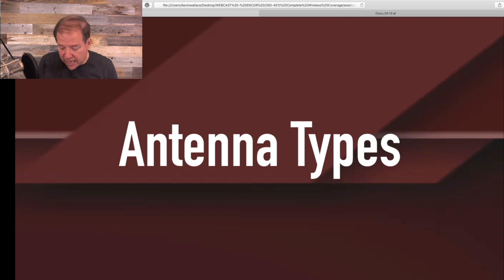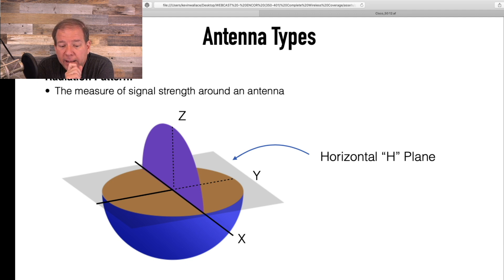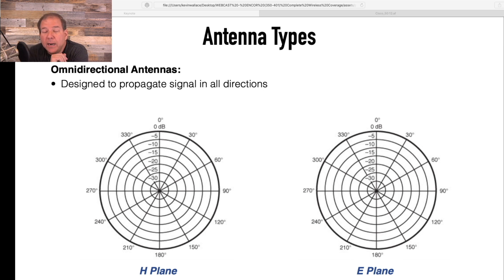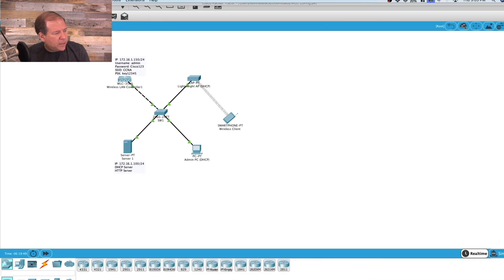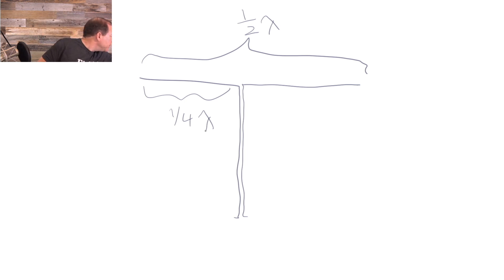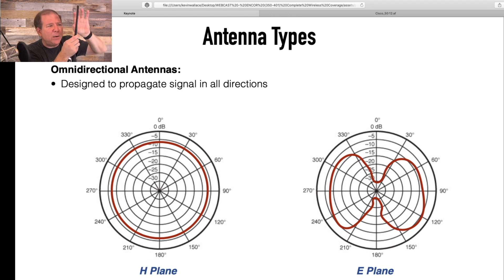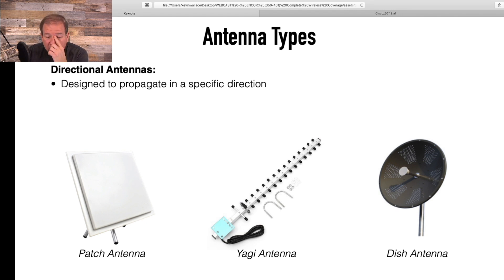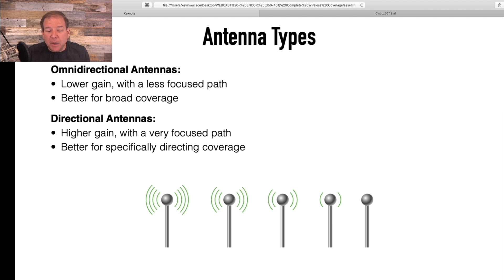ENCOR (350-401) Topic: Antenna Theory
Get Kevin's FREE "CCNA Mini-Course"

In this video, we cover one of the Wireless topics on Cisco’s ENCOR 350-401 exam blueprint, Antenna Theory.

Specifically, we’ll contrast omnidirectional and directional antennas, and discuss how we can plot an antenna’s radiation pattern on two plot graphs.

Kevin Wallace, CCIEx2 #7945 Emeritus (Collaboration and R&S)